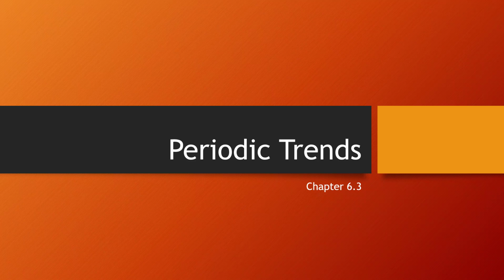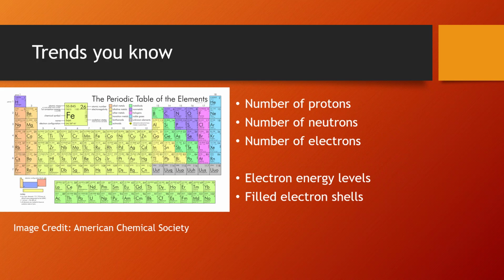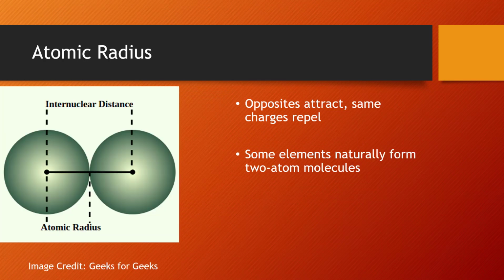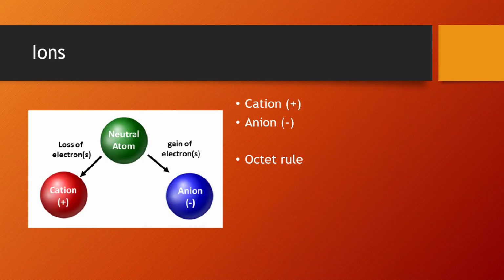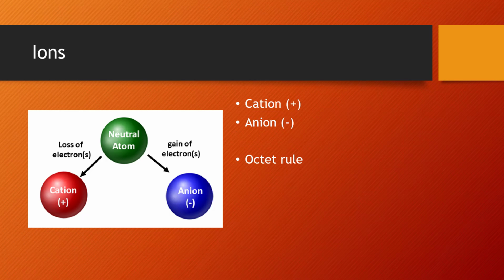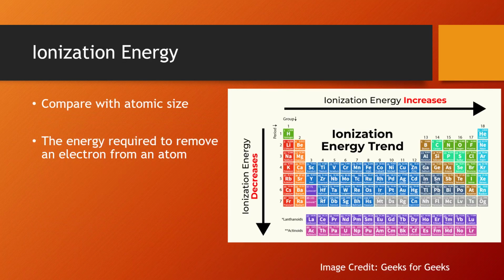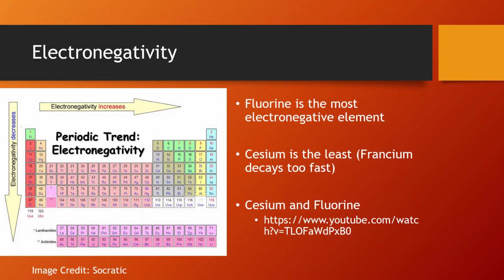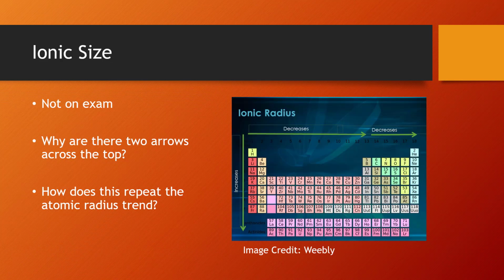6.3 Periodic Trends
These are tricky. Take good notes and write things down. It would help to review chapter 5 and relate energy levels to these trends.
0:00 Introduction
0:05 Objectives and Vocabulary
0:42 Known trends
1:06 Atomic Radius
2:13 Ions
3:28 Ionization Energy
4:11 Electronegativity
4:39 Ionic Size